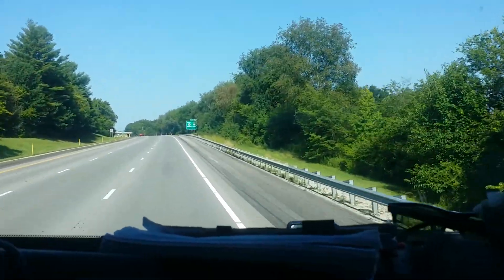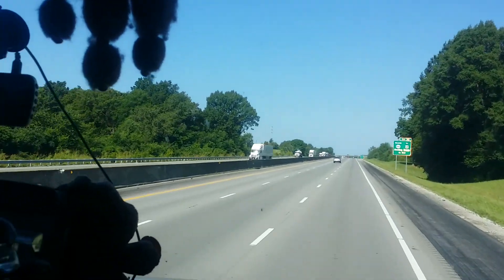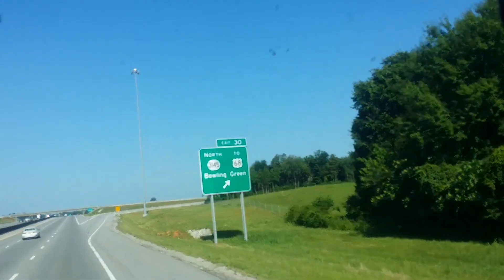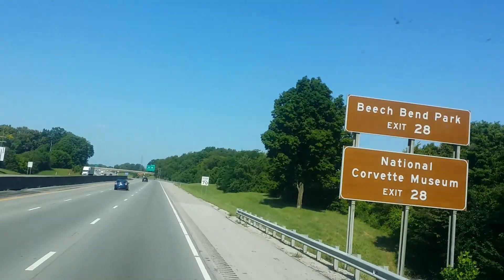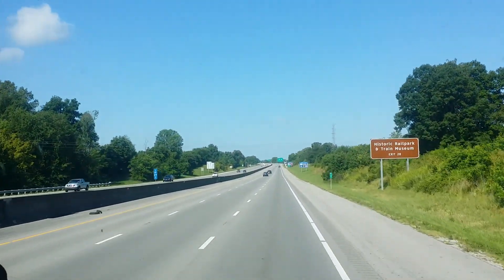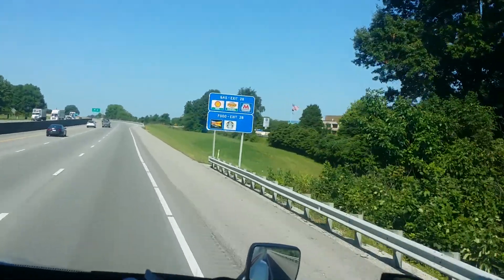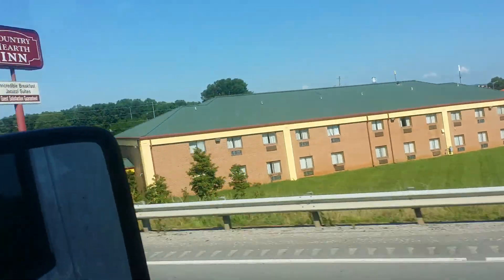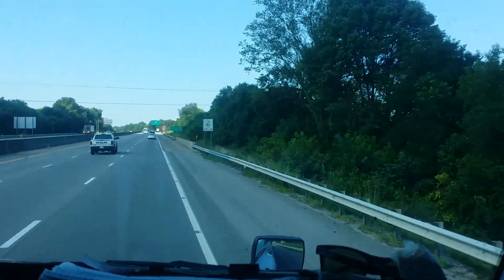KENTUCKY.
Has a Beautiful scenery. .
A museum for sports car.